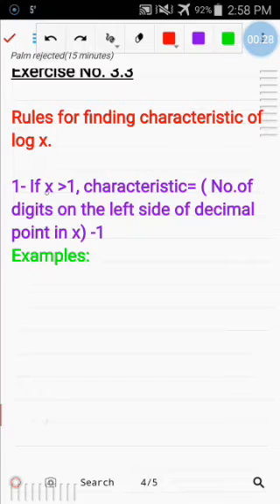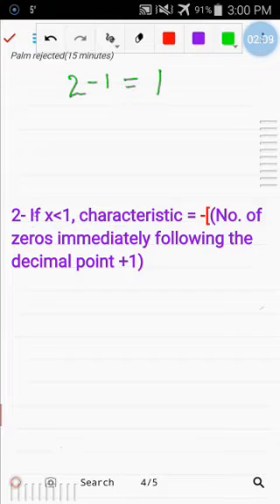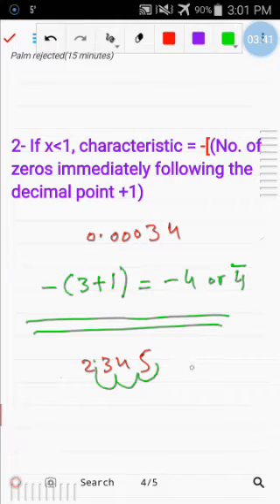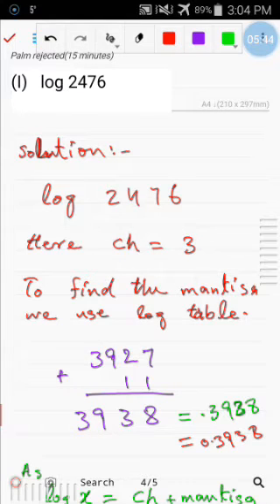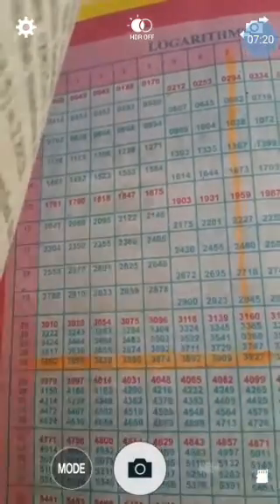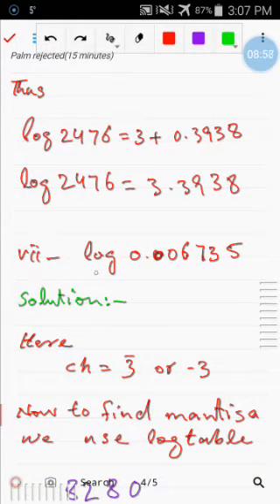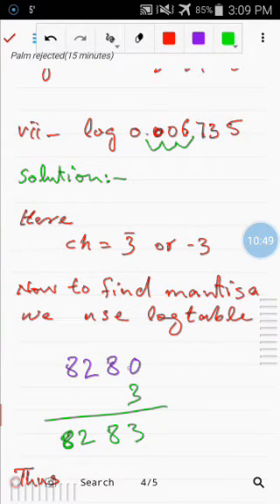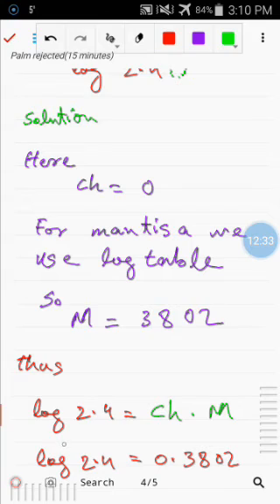logarithm | How to find characteristic ,mantissa of a number